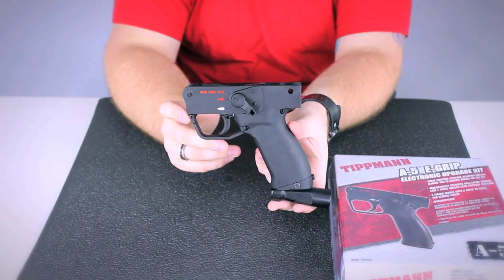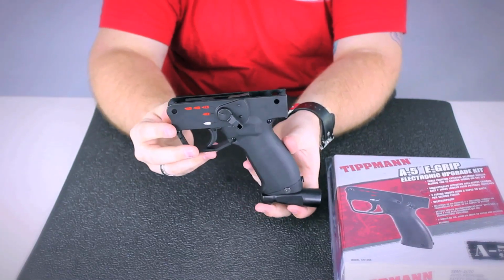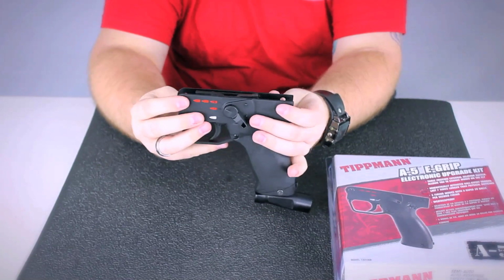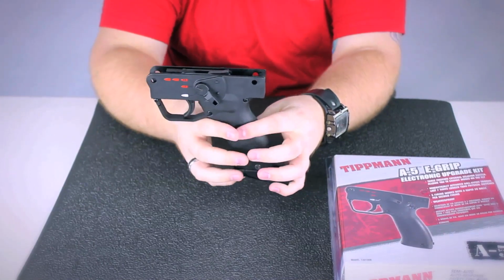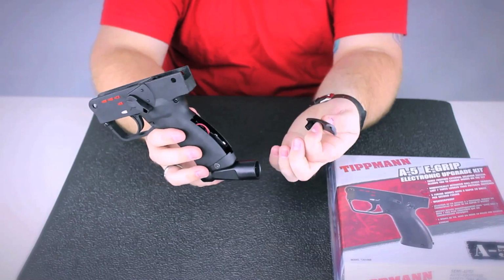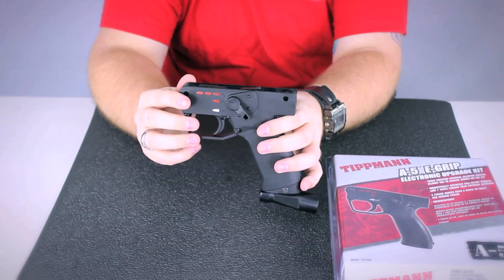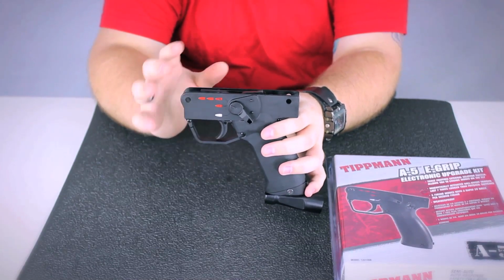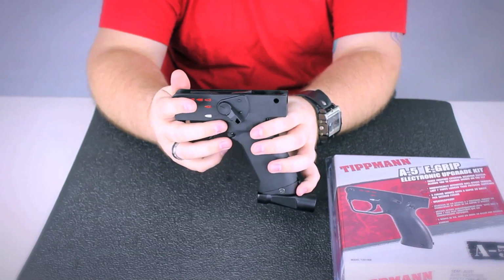Tippmann A5 H.E. Electronic Grip Frame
For more great paintball and airsoft products and accessories check out